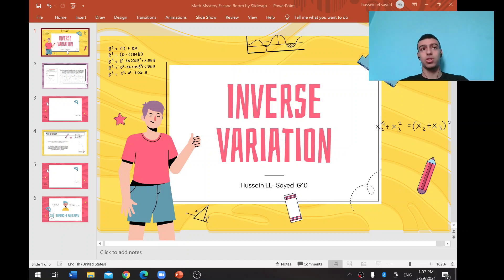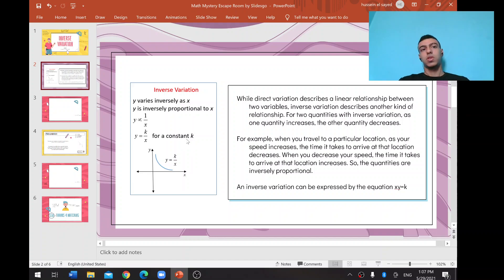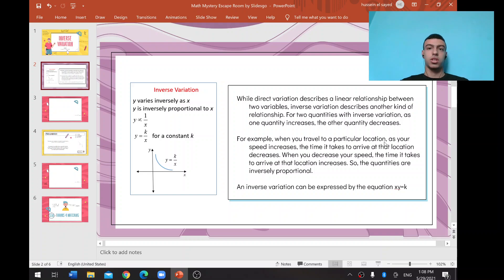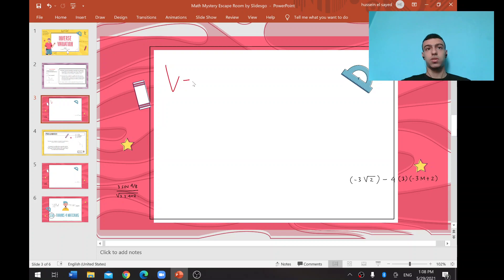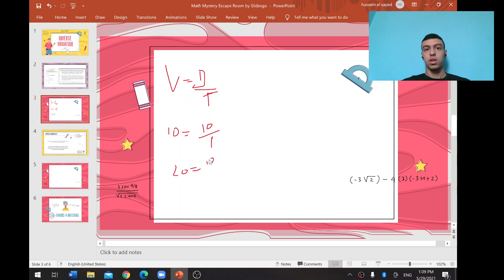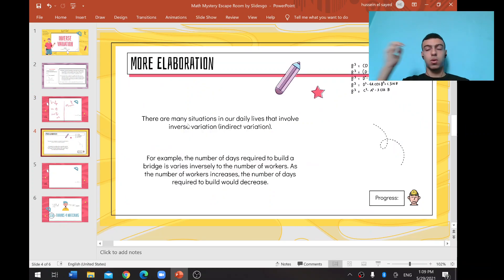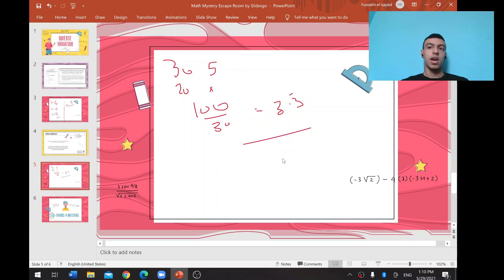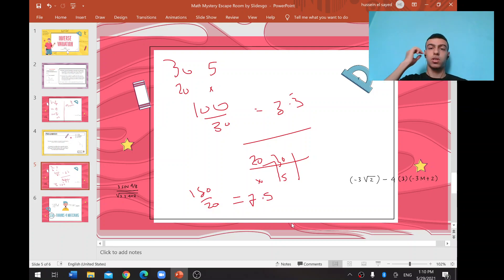Great job, Hussein El - Sayed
El Massria American School is an international school committed to preparing distinguished students from Pre-K to G12 to excel in a future of their choice.